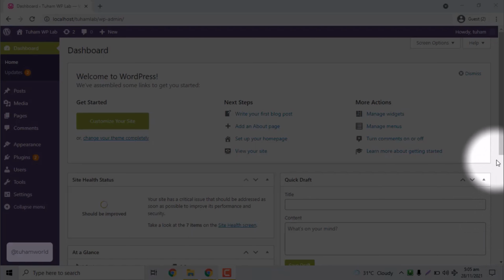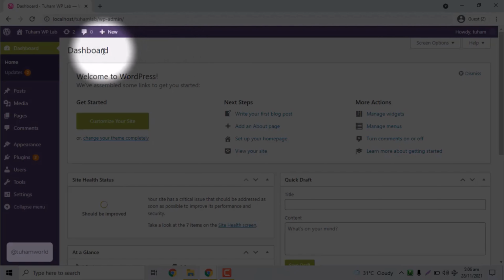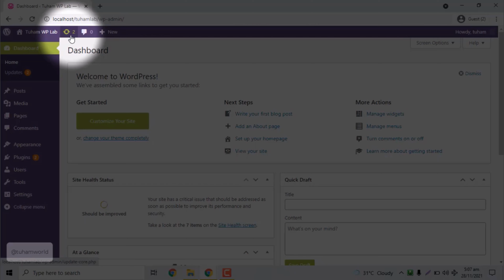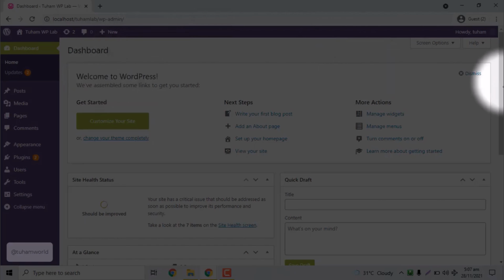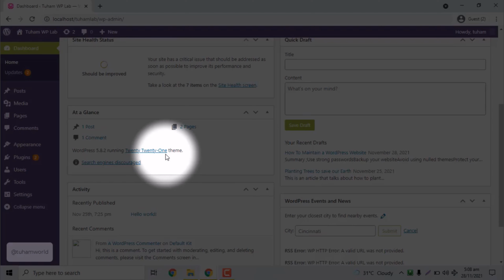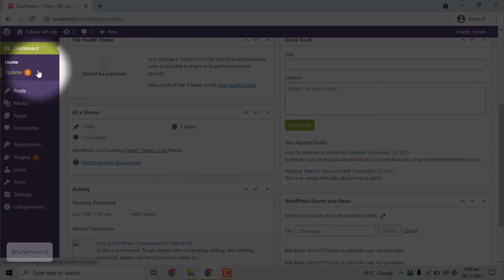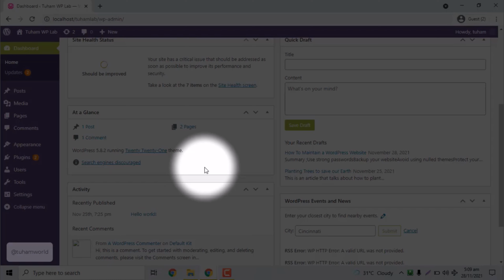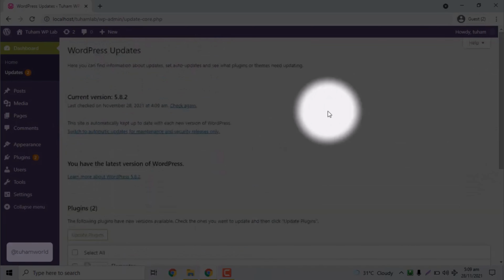What are WordPress Software Updates - M01E04 | WordPress Dashboard Series